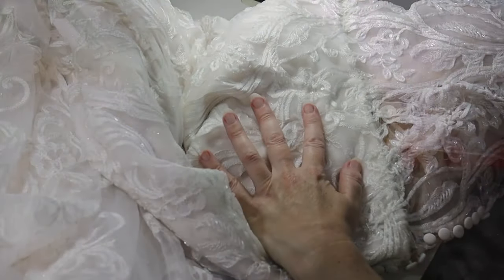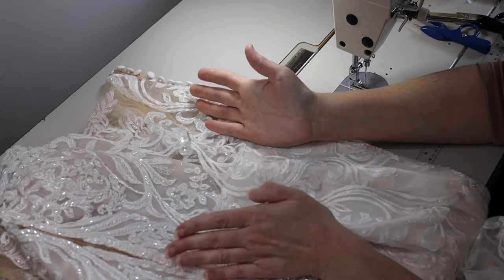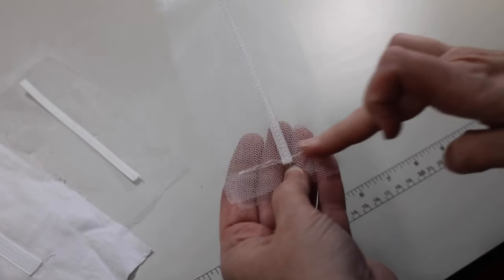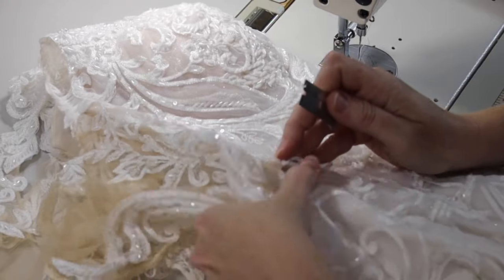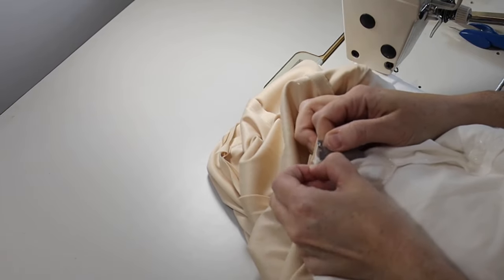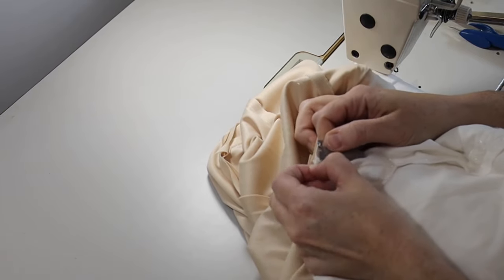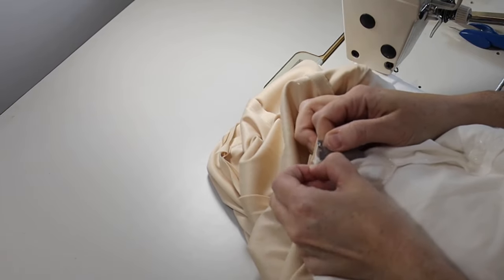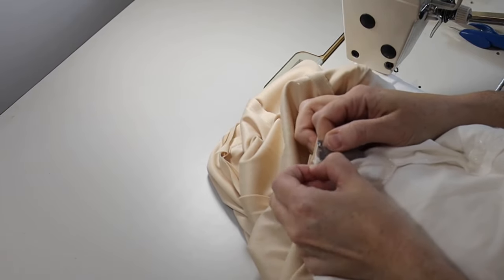Take in Sheer Sheath Lace Wedding Dress | Lace Sides Bodice | Clear Boning | Illusion Bridal Gown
Take in Sheer Sheath Lace Wedding Gown. Maggie Sottero | Sottero Midgley | Hamilton | Similar construction to Stella York | Clear Boning | Illusion lace bodice sides

Watch me alter the fit of a sheer, lace sided bridal gown.
This gown in particular is the "Hamilton" by Sottero Midgley, but many gown manufacturers are using these construction techniques right now.

I take you through all of the steps while I teach insider, professional sewing secrets and techniques.

For a list of links to products and supplies that I use, go to the Products page of my